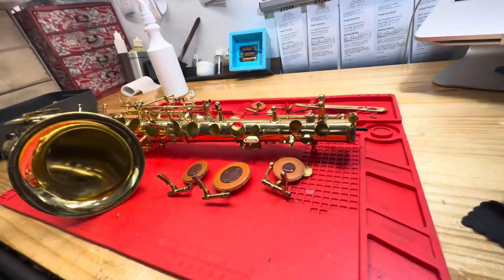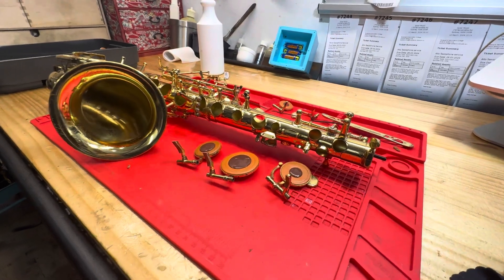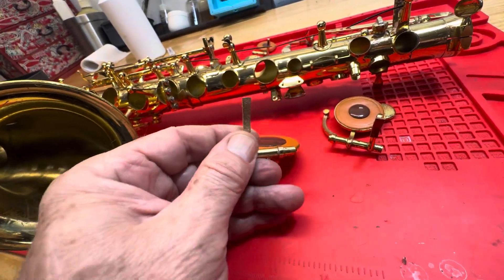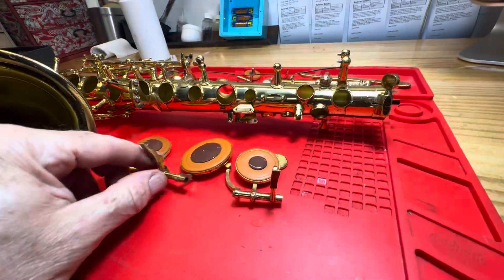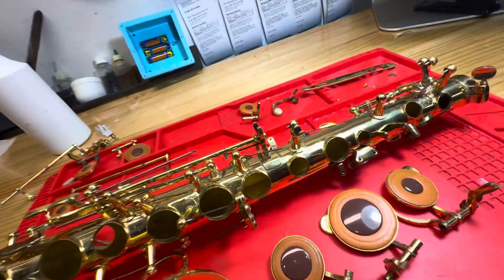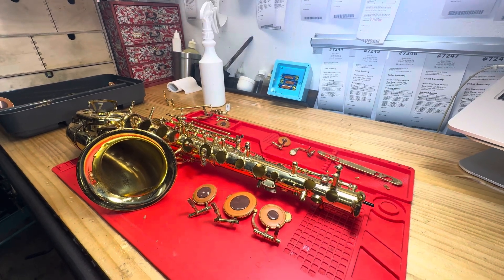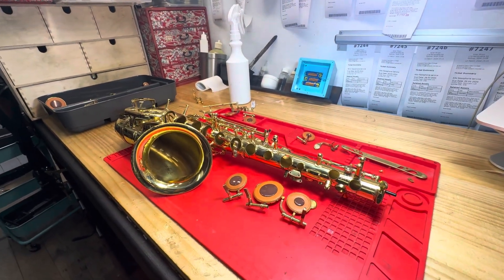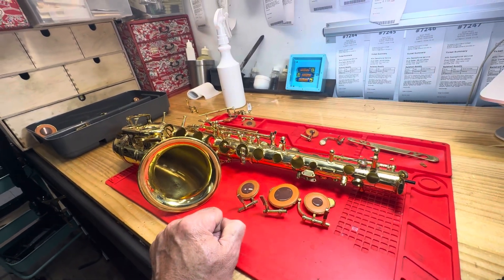#7272 YANAGISAWA 901sn00328026 in progress 02